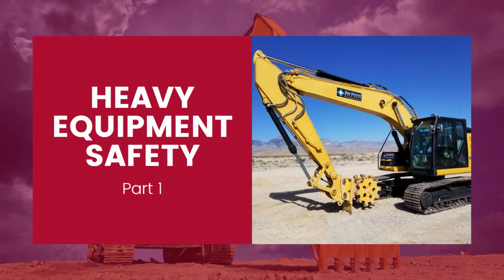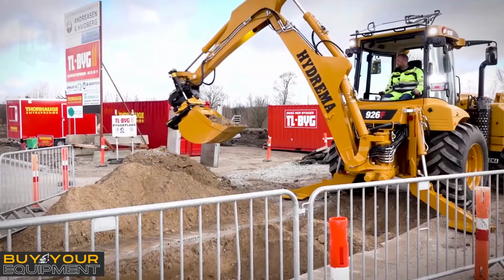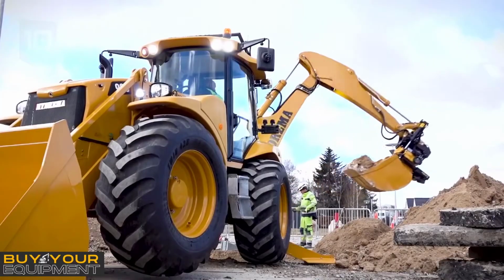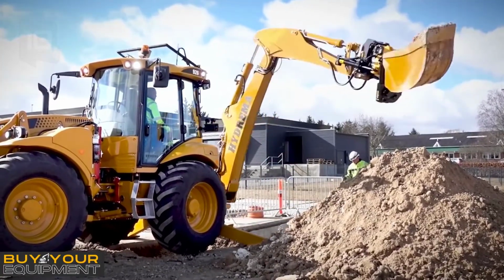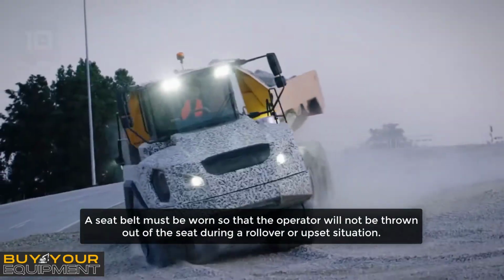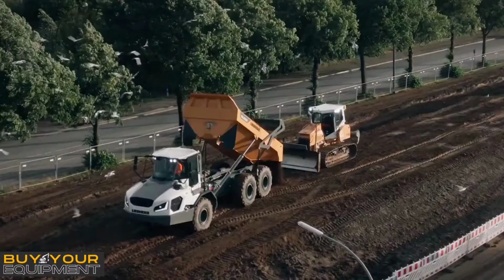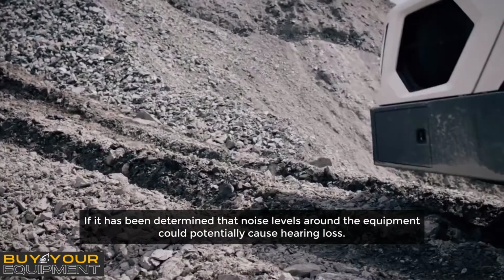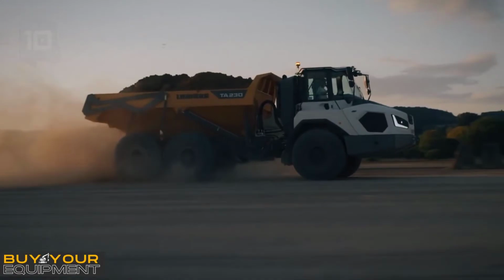Heavy Equipment Safety Part 1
Whether you have one piece or five hundred pieces, Buy Your Equipment is always here to help. We Buy Heavy Equipment daily.

Buy Your Equipment buys all sorts of equipment such as backhoes, bulldozers, compactors, excavators, track hoes, telehandlers, forklifts, cranes, motor graders, air compressors, crawlers, loaders, drills, forestry equipment, oilfield equipment, off-highway trucks, scrapers, skid steer, skip loaders, wheel loaders, dump trucks, tractors, trailers, and much more.